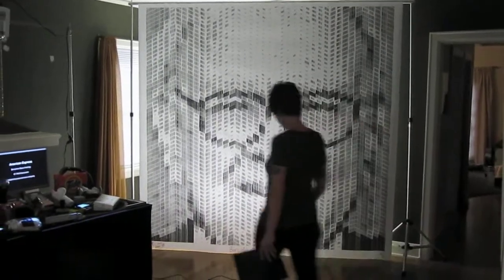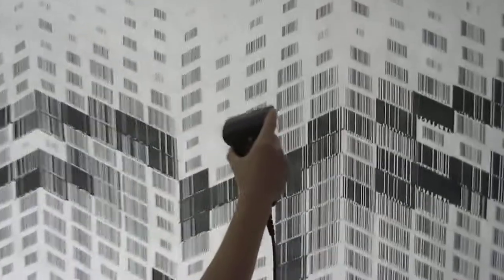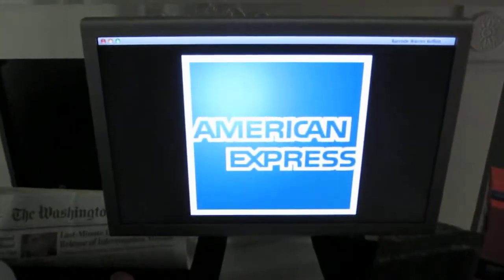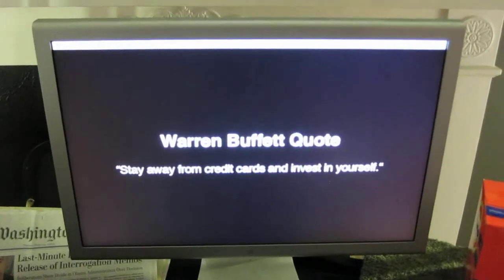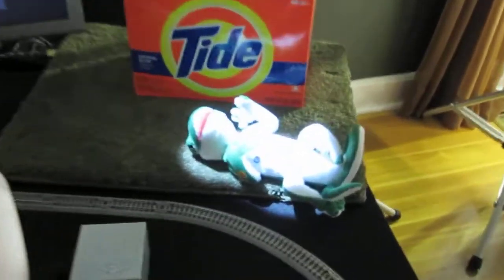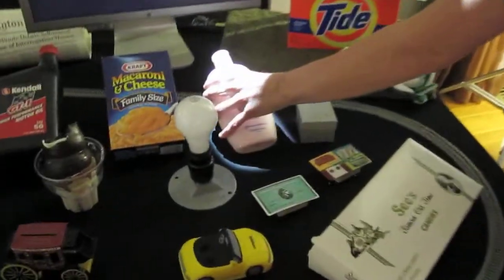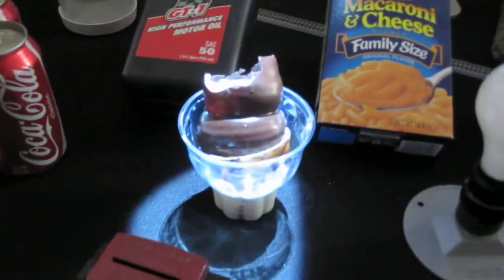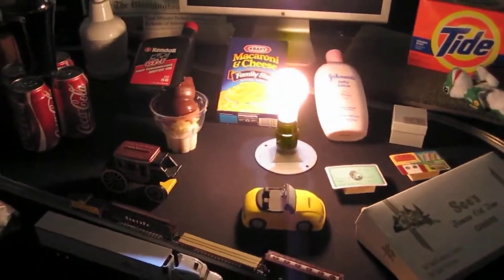Barcode Warren Buffett by Scott Blake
This is my Barcode Warren Buffett portrait made with barcodes from companies that Berkshire Hathaway either owns 100% subsidiary companies or invests partially in their stock. There's an interactive table with a video monitor that displays information about the companies, shows company logos, and plays TV commercials. Scan a Nebraska Furniture Mart barcode shows information about the company, interesting Warren Buffett quotes, clips from the CNBC news. Scan a Geico barcode and it lights up a Geico lizard doll, Berkshire owns 100% of Geico insurance. Scan the Kraft barcode, it lights up the macaroni and cheese box.  I use all the barcodes from the products, so you can scan a barcode from the Johnson & Johnson and it lights up the baby lotion. Scan the Borsheims barcode lights up the jewelry box. Scan the See's barcode lights up the candy box. Scan the Dairy Queen barcode lights up a melting ice cream cone. Scan the Coke barcode lights up the cans of Coke and it actually begins to bubble. Warren Buffett owns 9.4% of the company and loves to drink cherry coke. Scan MidAmerican Energy barcode turns on the light bulb. And my favorite part is scan the Burlington Northern Santa Fe barcode and it lights up the track and a little train comes speeding by.